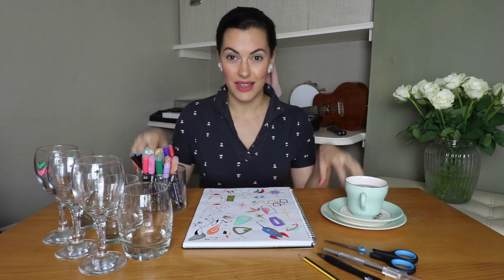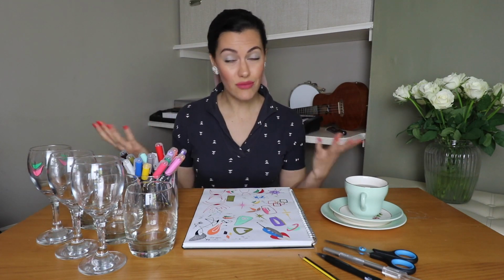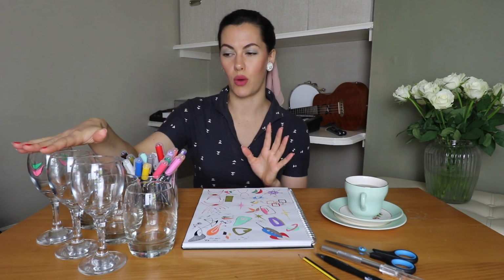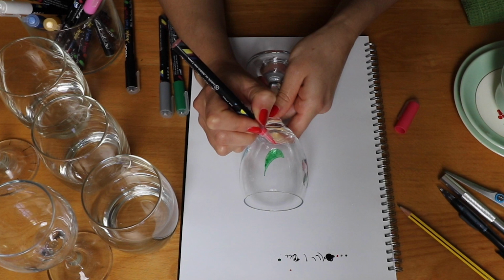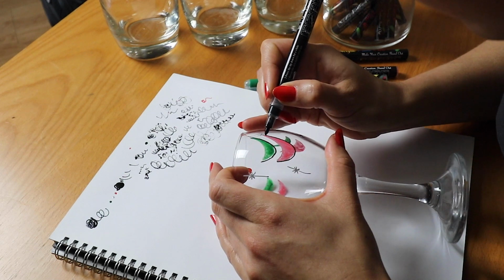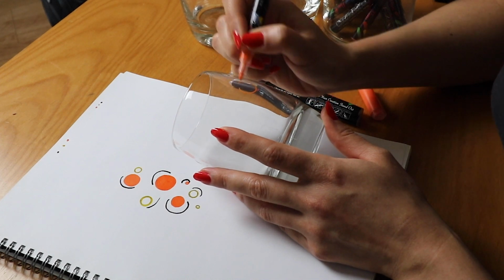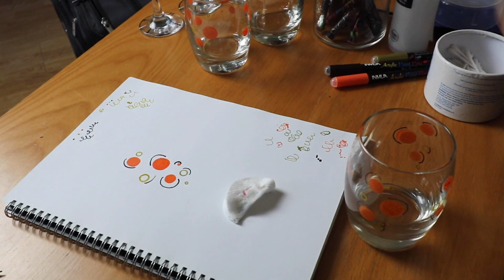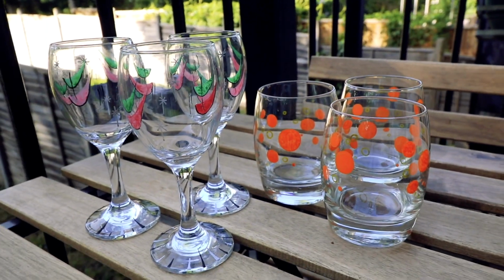I Tried Making My Own Atomic Glassware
DIY atomic glassware for broke vintage gals, or those of us who can't easily access the real thing...or if you're just into crafty activities!

Sadly, the Vintage Tips & Tricks Facebook group has now closed and been archived. However, our moderators have started up a daughter group you may be interested in: